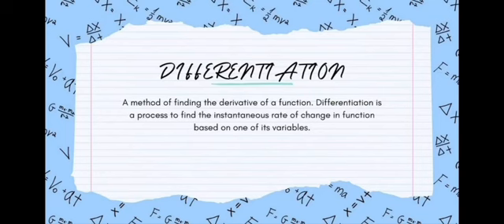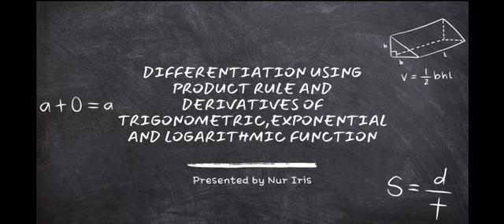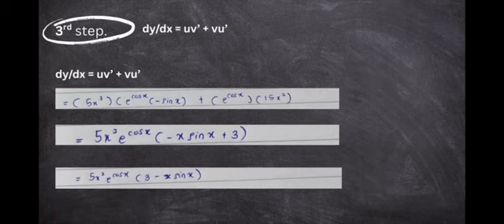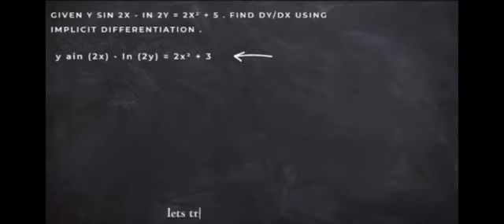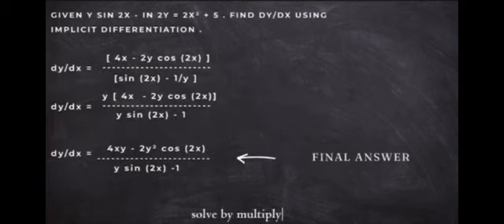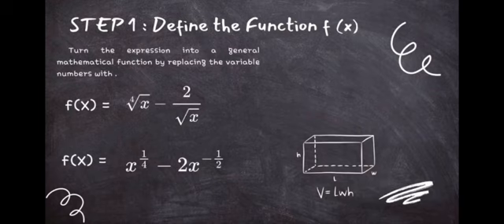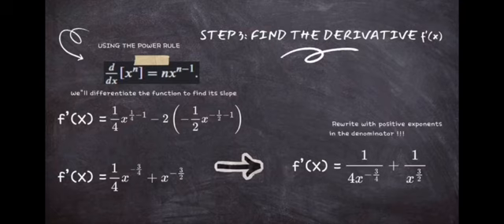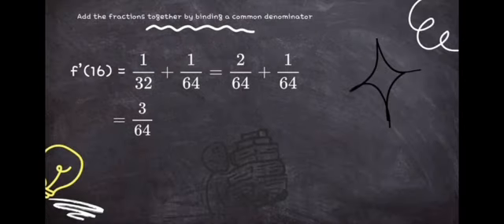MAT183 VIDEO ASSIGNMENT : DIFFERENT OF DIFFERENTIATION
CLASS : RAS1202G ( AS120  )
LECTURER : MADAM SITI FATIMAH

GROUP MEMBERS :

NUR IRIS MARISSA BINTI KHAMARUZAMAN 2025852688
NAZRATUL HAZRIN BINTI MOHD AZMIN 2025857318
NUR KARMILA DANIA BINTI ZULKIFLEE
NUR FATIN SYAFIQAH BINTI MUHAMAD TARMIZI 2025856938